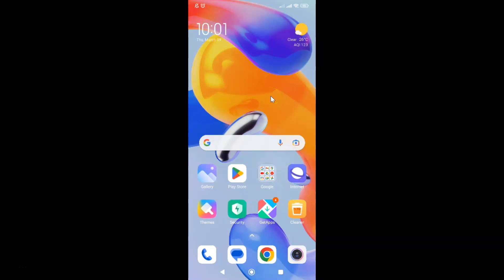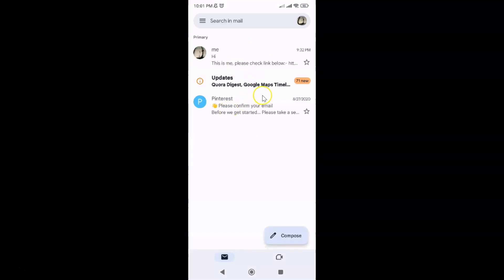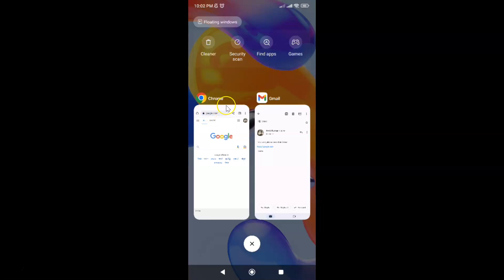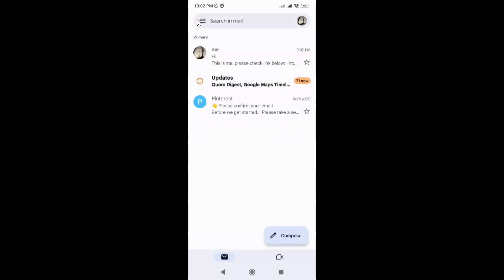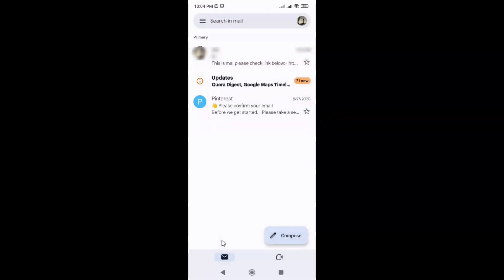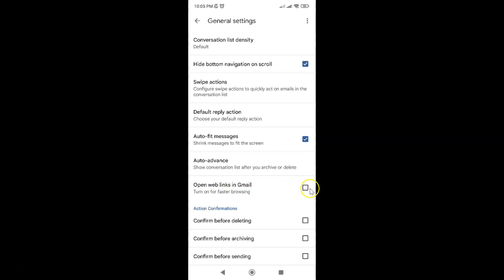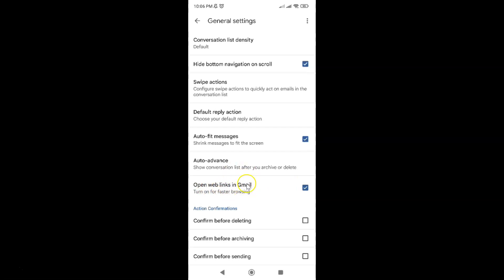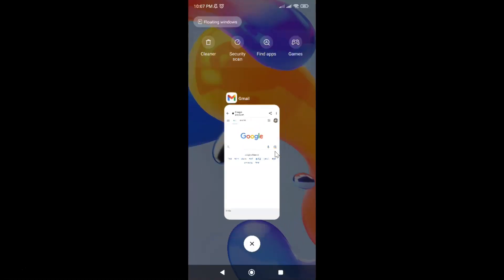How to Turn On Open Web Links in Gmail for Faster Browsing on Android?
Hi guys, In this Video, I will show you "How to Turn On Open Web Links in Gmail for Faster Browsing on Android."